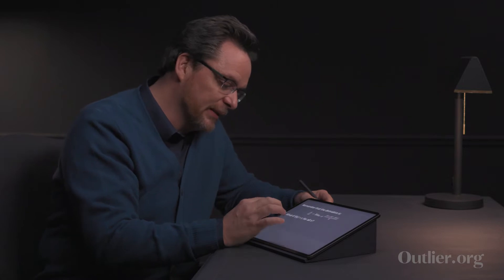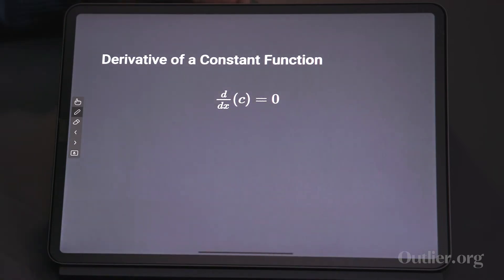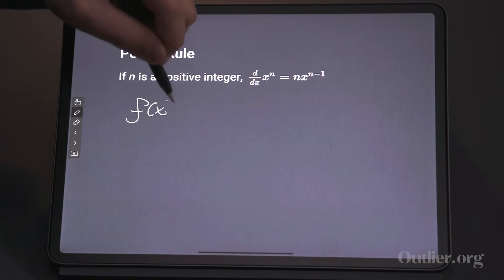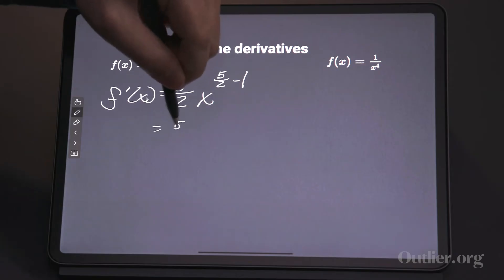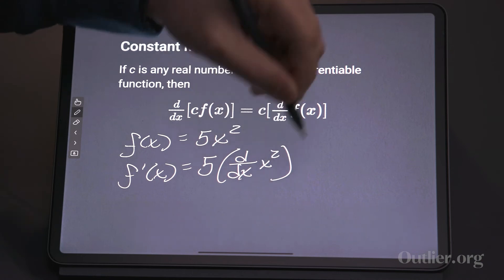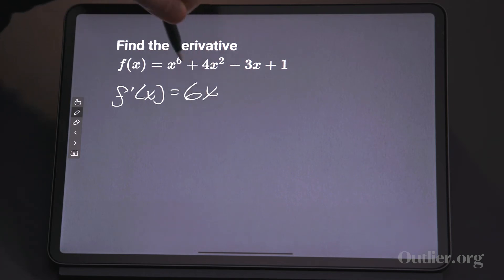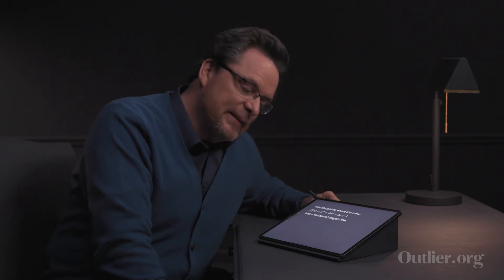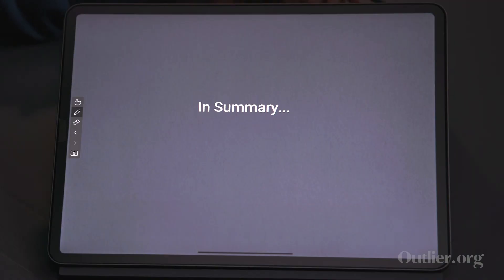The Most Important Differentiation Rules & Practice | Outlier.org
Differentiation rules let us find derivatives – the slopes of functions – much quicker than the limit definition. This lesson with Dr. Tim Chartier covers core rules and examples of how to use them. He also offers advice on how to work through differentiation problems in a way that might even leave you taking joy in these shortcuts.

Dr. Tim Chartier is an award-winning professor of mathematics and computer science at Davidson College. He serves as an expert resource for major news organizations such as NPR, the New York Times, Bloomberg TV, and CBS.

Chapters:
0:00 Constant Function Rule
3:33 Power Rule
6:57 Constant Multiple Rule
8:38 Sum Rule
12:34 Natural Exponent e

This lesson is excerpted from Outlier’s Calculus I course. Learn more about this course and check out our full catalog

About @OutlierOrg :
Outlier.org (from the co-founder of MasterClass) has developed the world's best online, university-level courses, taught by some of the most celebrated educators in the world. Our courses employ engaging content and cutting-edge educational technology to create an immersive, student-friendly learning experience complete with transferable credits. Outlier is on a mission to make higher education more accessible, equitable, and affordable for everyone.